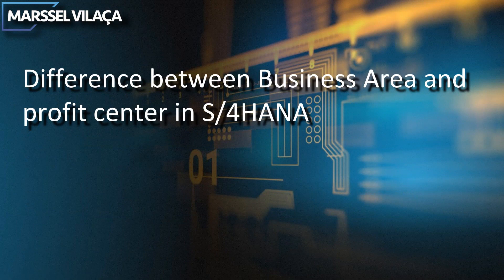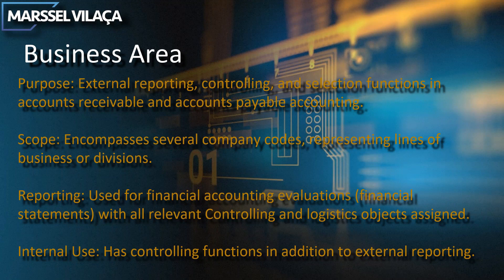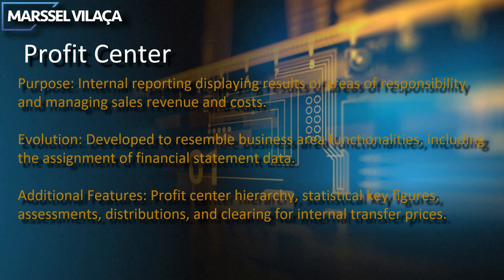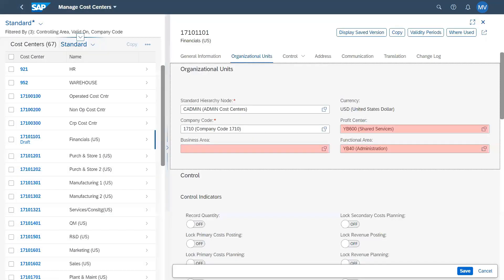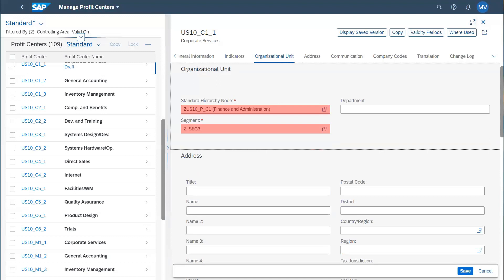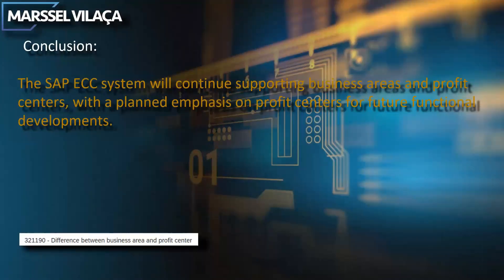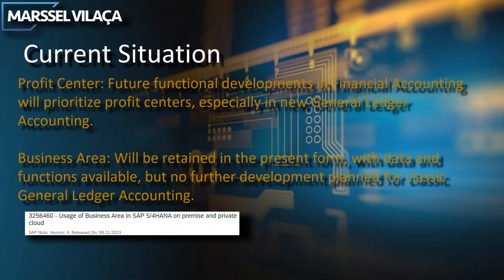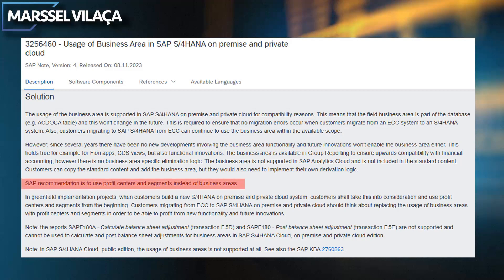Business Area vs. Profit Center in SAP S/4HANA for Financial Reporting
In this video, we delve into the key differences between Business Areas and Profit Centers, exploring their roles, functionalities, and compatibility in both on-premise and private cloud editions. Discover why SAP recommends embracing Profit Centers and Segments for future-proof financial insights. Whether you're embarking on a greenfield implementation or migrating from ECC, this guide empowers you to make strategic choices aligned with the latest best practices. Stay informed, optimize your reporting, and chart a course for successful financial management in the SAP S/4HANA landscape.

3256460 - Usage of Business Area in SAP S/4HANA on premise and private cloud